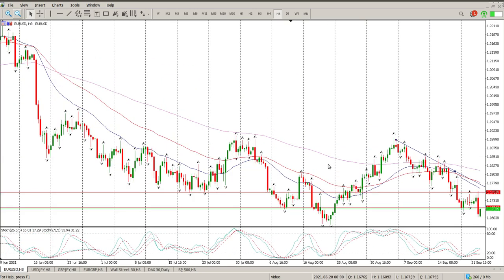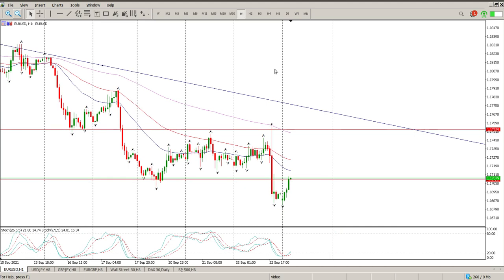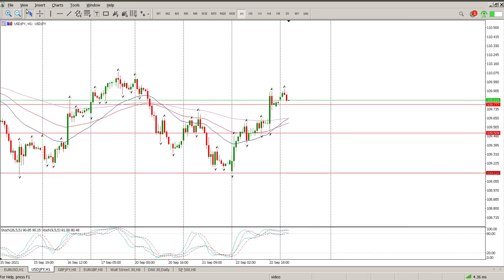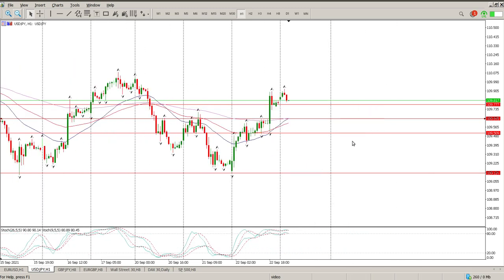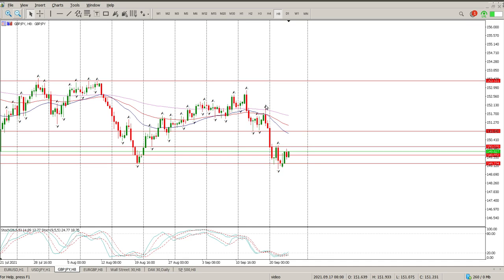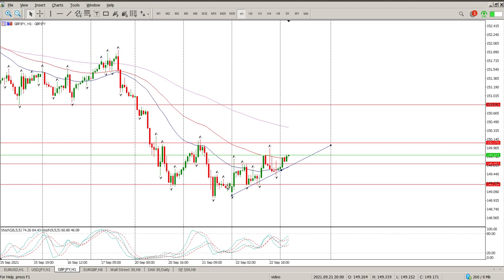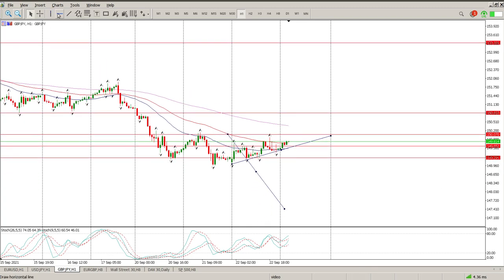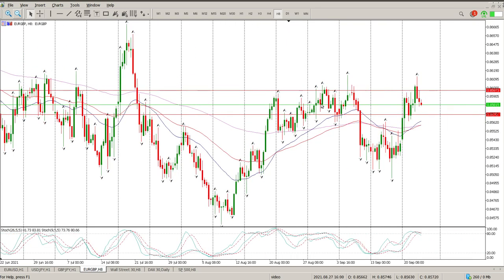EUR/USD Forex Today 23 September 2021 Technical Analysis. Daily market analysis